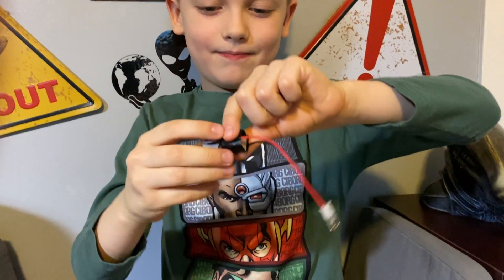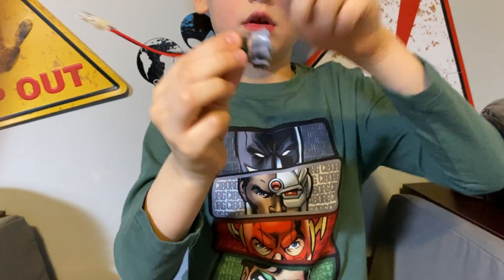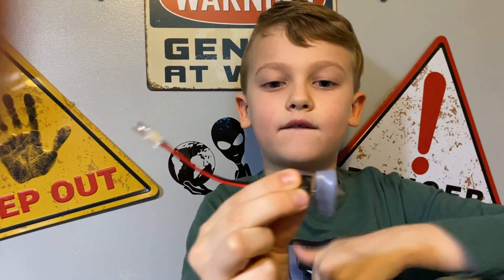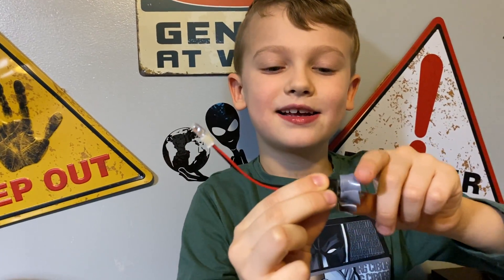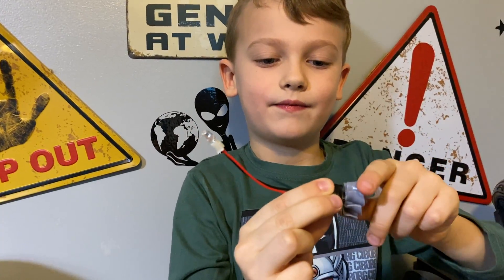Water power and renewable energy DIY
Nathan goes over different types of renewable energy with emphasis on power of water